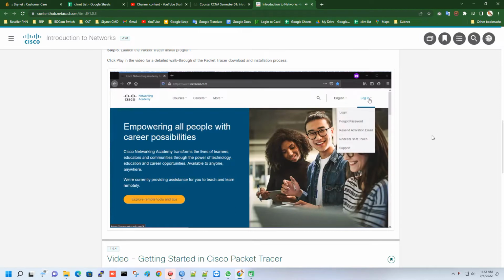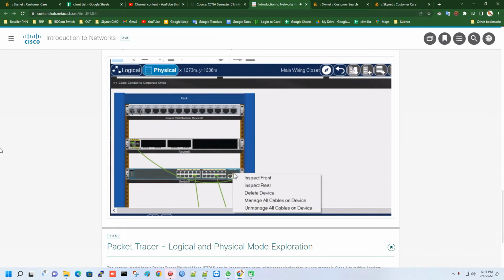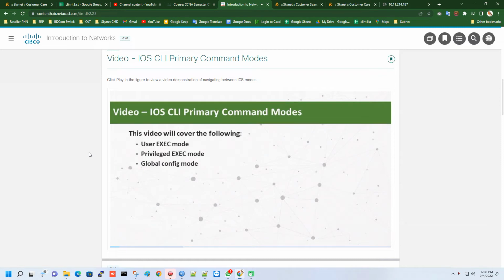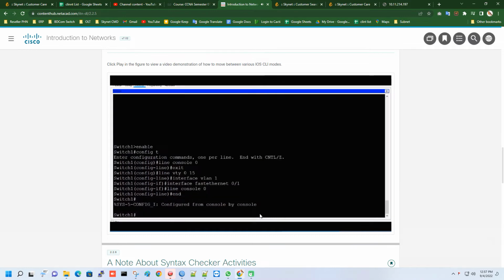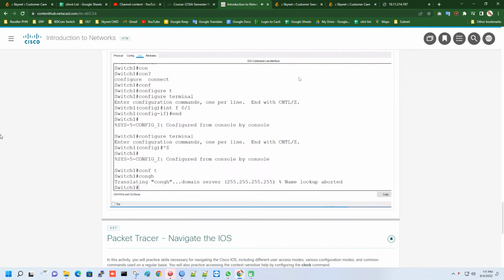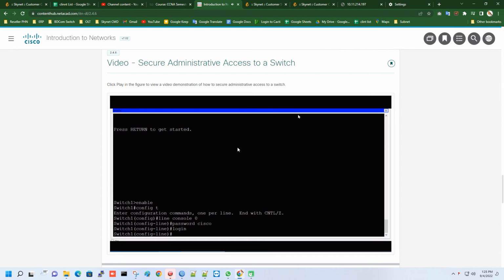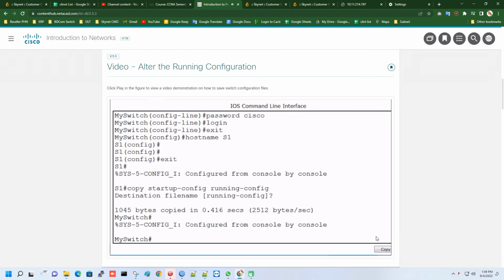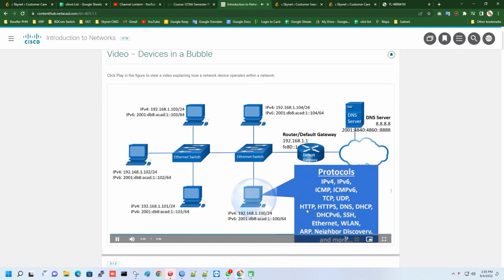1 to 2 chapter